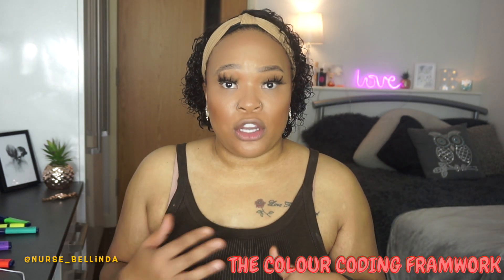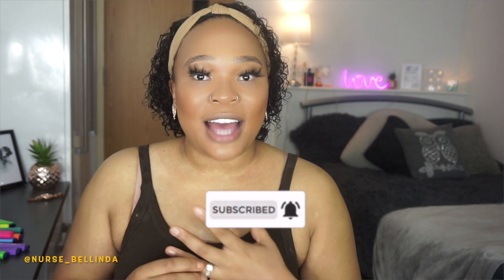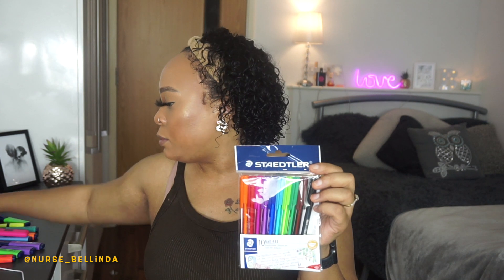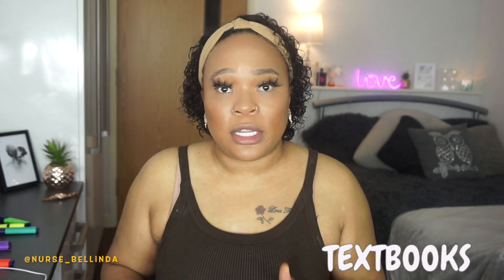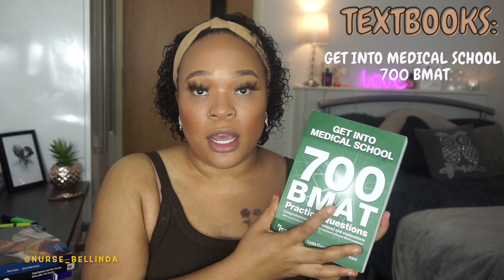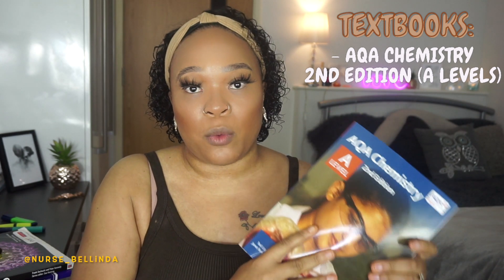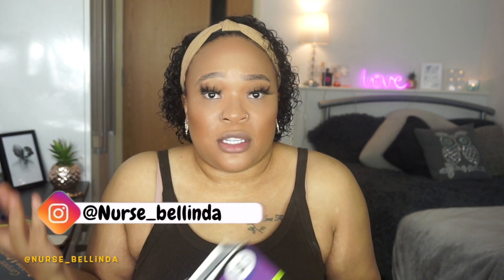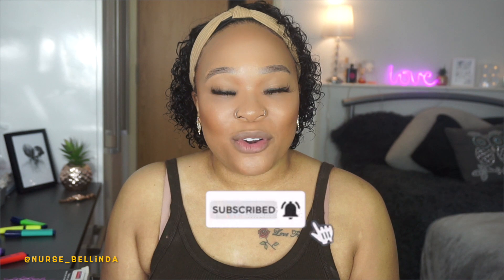BACK TO SCHOOL HAUL | ACCESS COURSE TO MEDICINE | BEING A STUDENT AGAIN | TEXTBOOKS & ALL ESSENTIALS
Hey guys,

In this video I will be doing a back to school haul for the “access course to medicine” that I will be commencing this September. A couple of you have been asking me what books did I use through you the access course, so I will be showing you a couple of the textbooks that I when utilised throughout the access to nursing, throughout nursing school and now throughout the access course to medicine. This is just a quick basic back to school as I will be commencing my classes soon and I would like to get in touch with them. If you got anymore questions please don’t hesitate to ask me them in the comment section below.

NB: This is based on my opinion and this a non-judgemental platform.

TIME STAMPS:
0:00-INTRO
2:25- NOTEBOOKS
3:35- FOLDABLE FILE RACK ORGANISER
4:20- FILES/FOLDERS
5:15- WEEKLY PLANNER
7:00- ACADEMIC DIARY
7:58- POCKET FILES
8:54- TEXTBOOKS (BIOLOGY, PHYSICS , ENGLISH (GCSE)AND CHEMISTRY)

TEXTBOOKS MENTIONED:
1.MEDICAL SCHOOL INTERVIEW BOOK 2ND EDITION:

2.GET INTO MEDICAL SHOOL 700 BMAT:

3.AQA CHEMISTRY 2ND EDITION (A LEVEL)):

4.OCR AS BIOLOGY TEXTBOOK:

5.CGP GCSE ENGLISH (LANGUAGE AND LITERATURE) :

6.AQA PHYSICS (A-LEVEL):

7. COLLINS ADVANCED SCIENCE BIOLOGY 2ND EDITION:

VIDEOS THAT ARE RELATED TO THIS VIDEO LINK:
-ACCESS COURSE TO MEDICINE WITH A NURSING DEGREE | JOURNEY INTO MEDICAL SCHOOL (UK) | WILL I GET IN?

-HOW TO :APPLY FOR A NHS (2021) JOB APPLICATION POST AS A NEWLY QUALIFIED NURSE | STEP FOR STEP GUIDE

Access course He
Access course to nursing
access course to medicine
level 3 diploma
nursing student uk
student nurse
Nursing to medicine
Science textbooks
back to school haul
preparation for medical school
Access course to science
Nurse_bellinda
medical school uk
nursing
medicine
access to higher education
journey into medical school
applying to medicine
medicine application uk
how to get into medical school
med school journey
Pre-medicine
no a-level
english